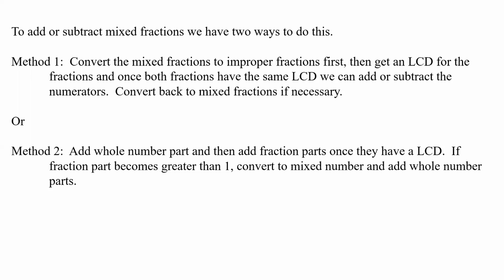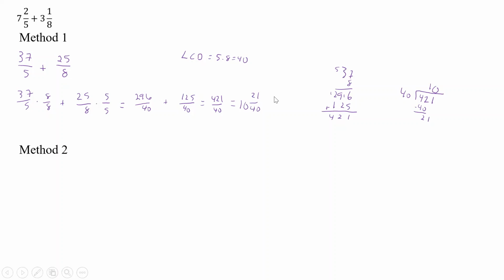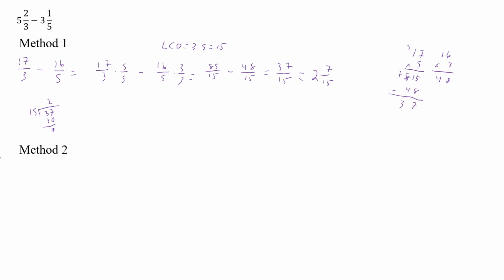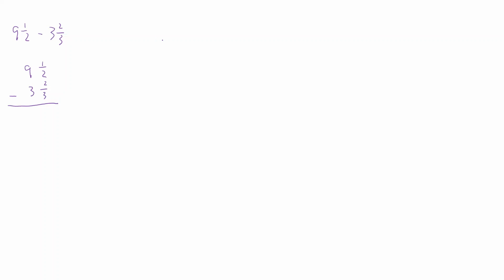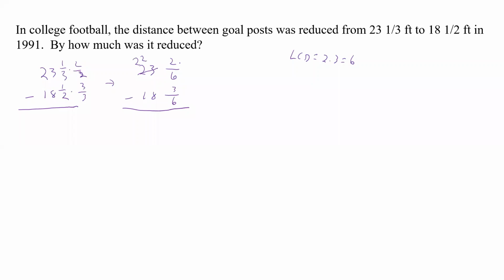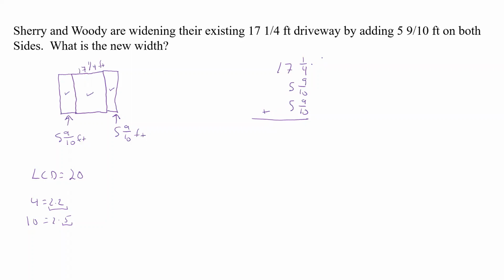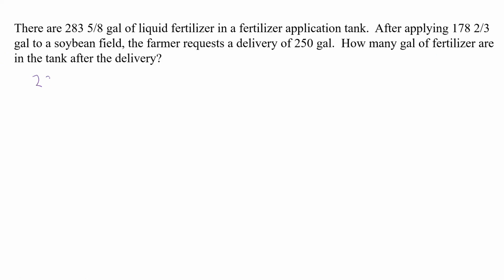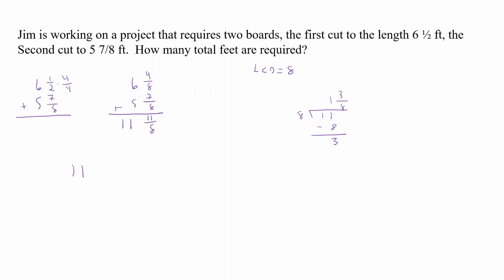4.6 Lecture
Lecture:  4.6 Adding and Subtracting Mixed Fractions